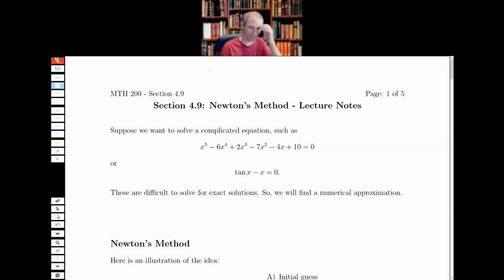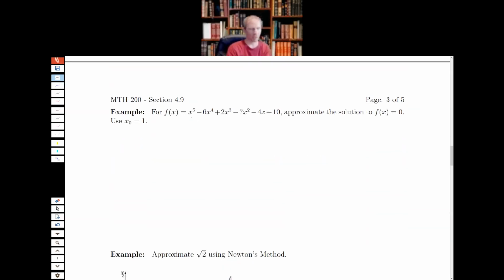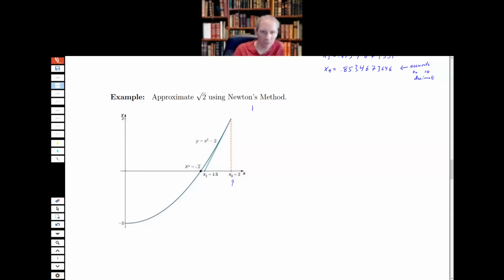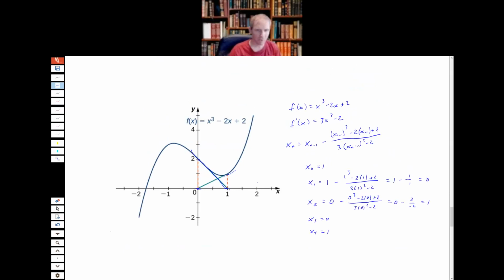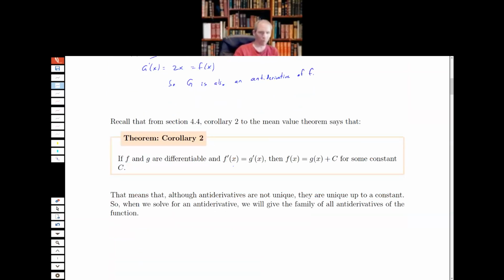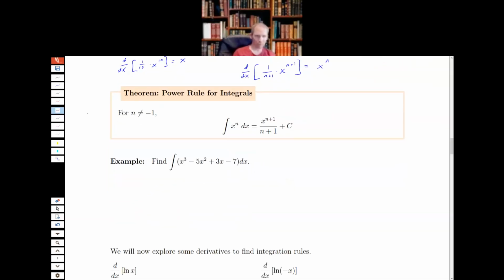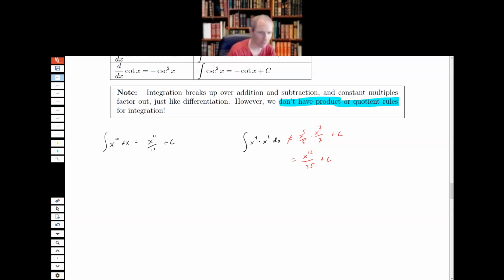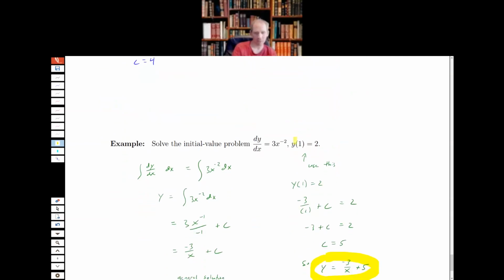Sections 4.9 and 4.10